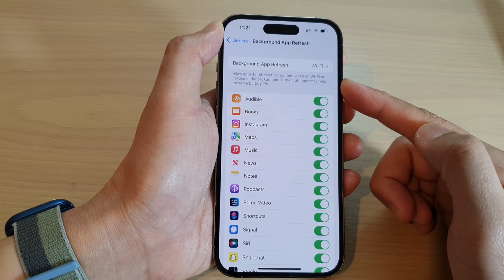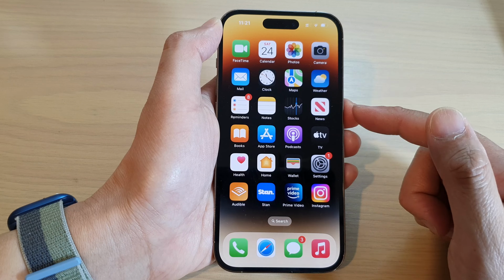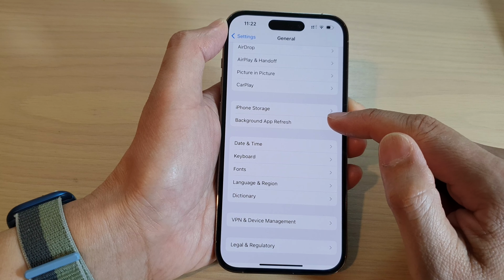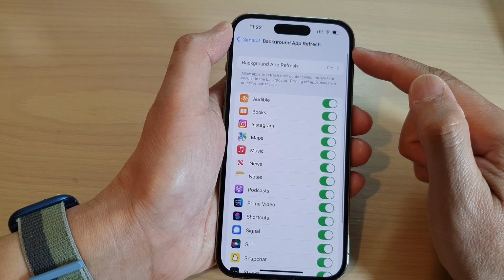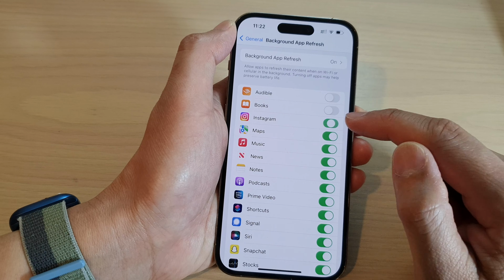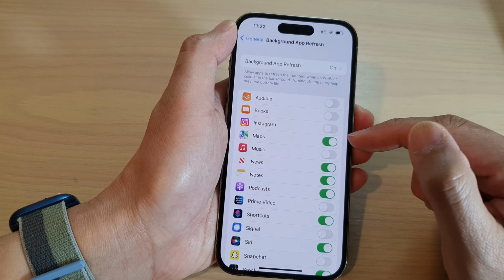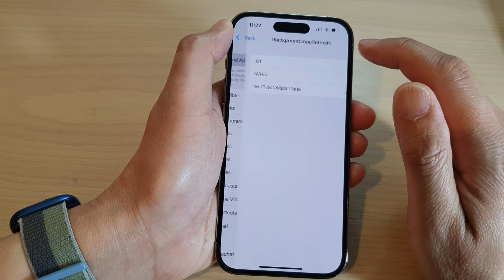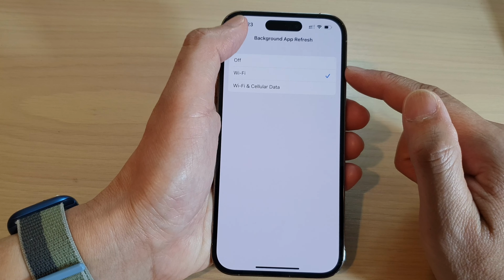iPhone 14's/14 Pro Max: How to Allow/Don't Allow Apps to Use Cellular Data In The Background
Learn how you can allow or don't allow apps to use cellular data in the background on the iPhone 14/14 Pro/14 Pro Max/Plus.